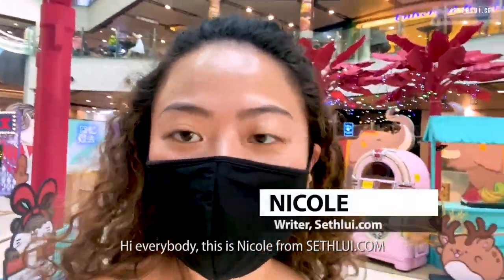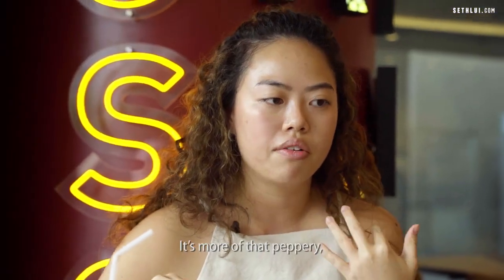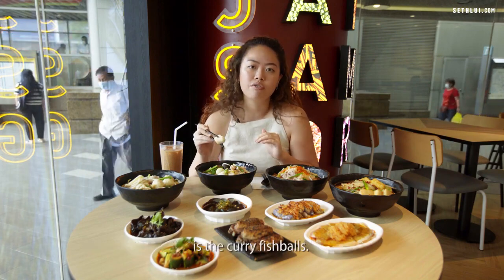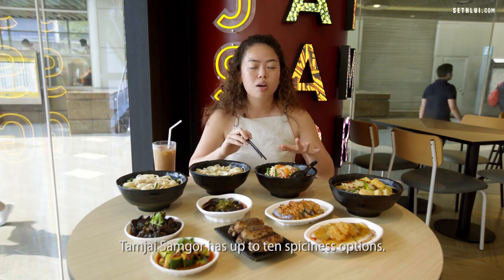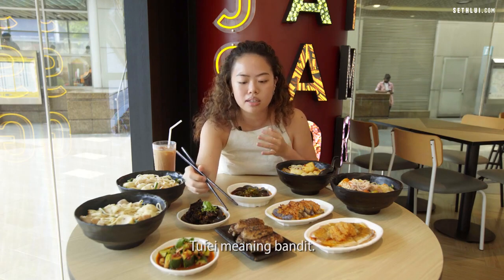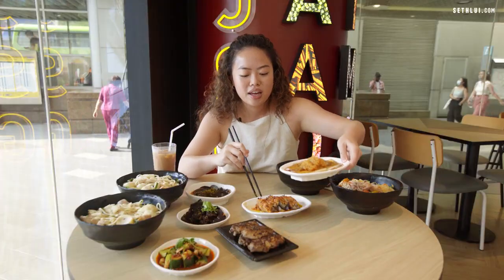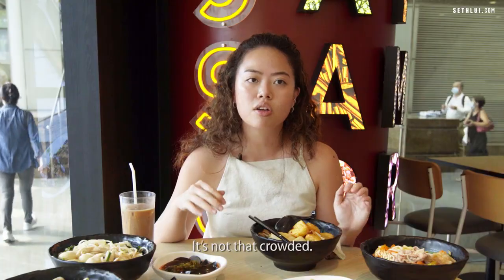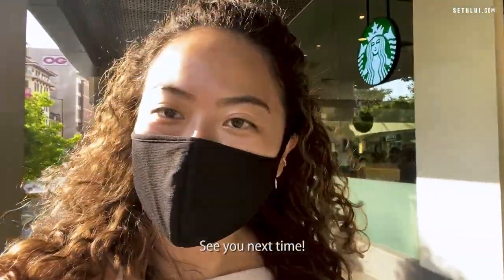700,000 Possible Combinations ! Eating Out TamJai SamGor Mixian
Love the freedom to choose? Dine at TamJai SamGor Mixian for a fully customizable dining experience. But be warned, the spiciness is not for the faint-hearted, be sure to choose the suitable soup base to match your preference!

Address:
1st outlet: Bedok Mall
Opened: 30 Oct
311 New Upper Changi Road, B1​-52, Bedok Mall, Singapore 467360

2nd outlet: VivoCity
Opened: 11 Nov
1 HarbourFront Walk, B2​-28, VivoCity Singapore 098585

3rd outlet: Chinatown Point
Opened: 18 Nov
133 New Bridge Rd, Singapore 059413

Shot and edited by: Hoo Yi